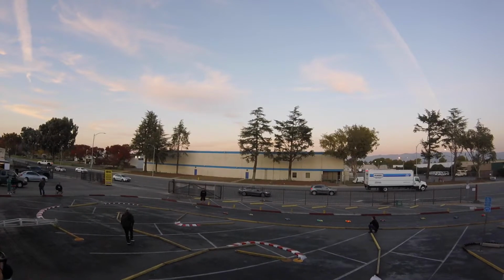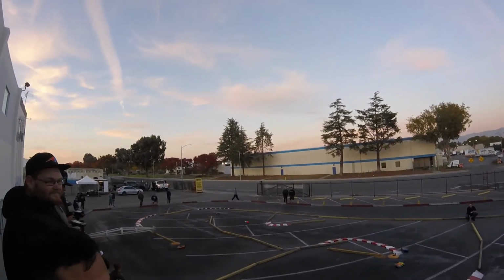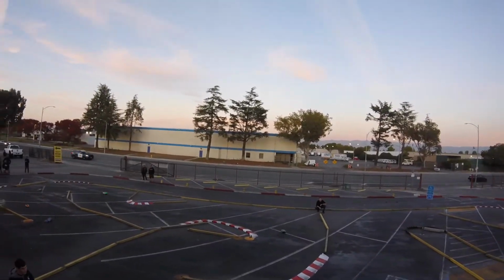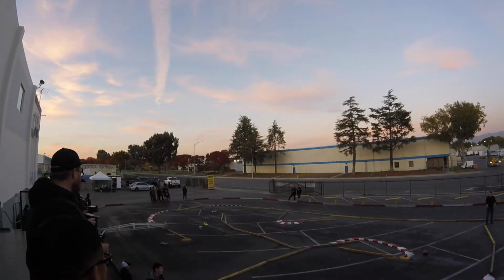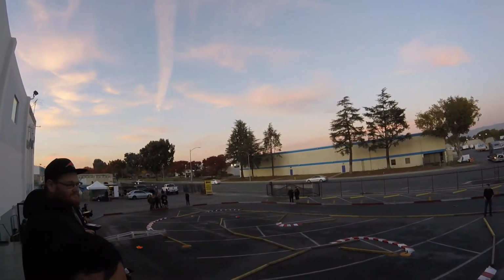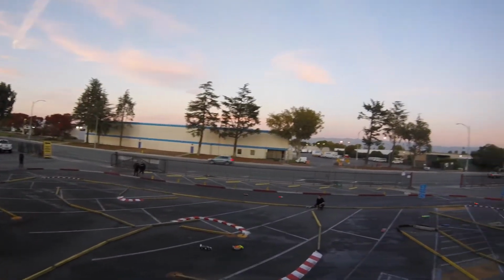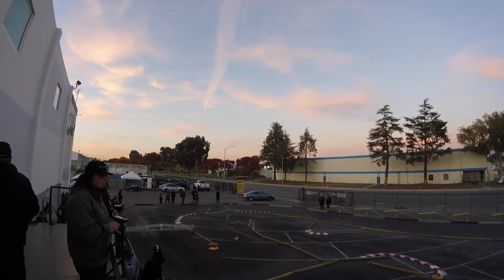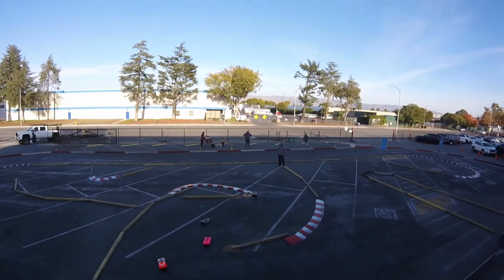RC USGT A main and B main Setupboard Series Race 5 2022 November 20 at Norcal Hobbies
Other Recommendations:

Mighty Gripper Black
Hobbywig Electronics
Tekin
Castle Creations
Team Powers
Gens Ace
Gorilla Tape
Kobalt Pliers
Craftsman Pliers
Craftsman wrench
Savox Servo
Proline Bodies
Proline Tires
JConcepts Bodies
DE Wheels
WD-40
Dremel 4000